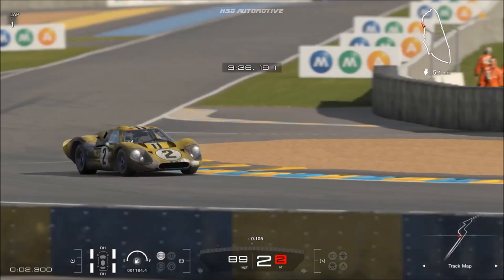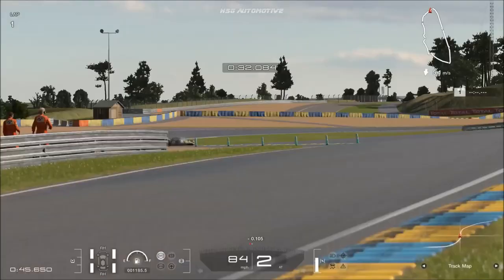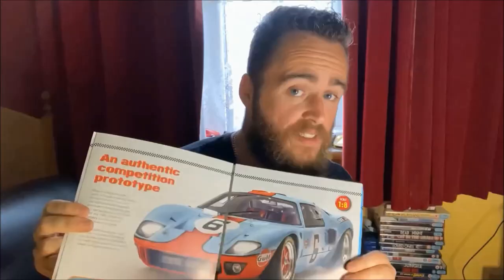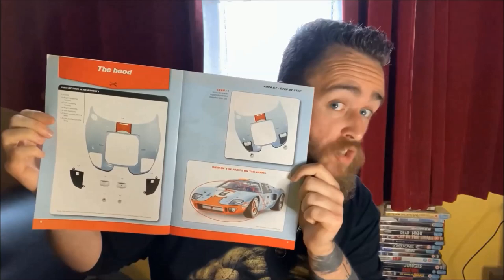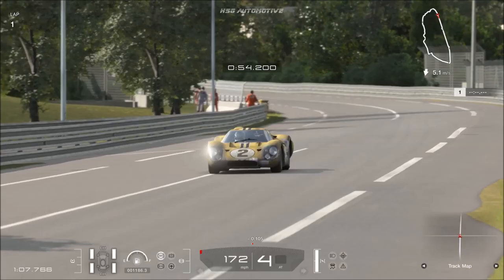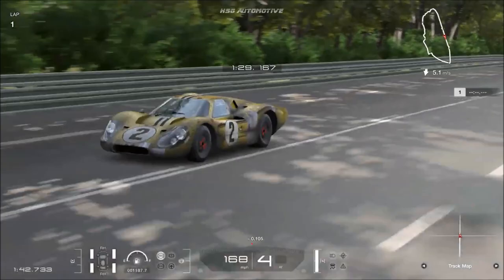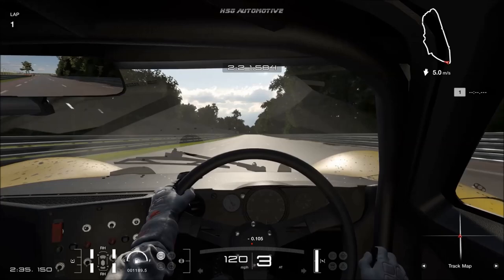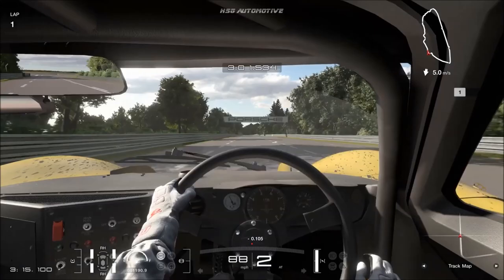Gran Turismo 7 - 1967 Ford Mk IV Race Car REVIEW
The 1967 Ford GT40 MkIV is a more longtail style approach on the iconic GT40 lineage, and is one of three cars which you'll need to attain a PSN trophy in GT7. But with a higher weight than its Jaguar and Ferrari rivals, and a larger capacity 'muscle car' approach to its performance, is it good enough to compete with them, albeit with a much more affordable price tag than it had in both GT6 and GT SPORT? Let's head out to Le Mans to find out!

★ PSN: CORRUPTED_DISC